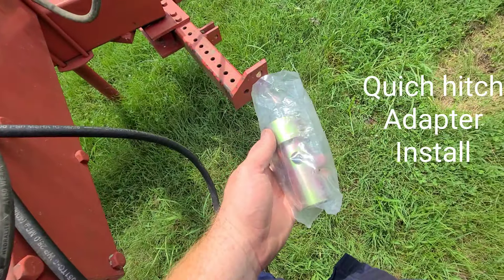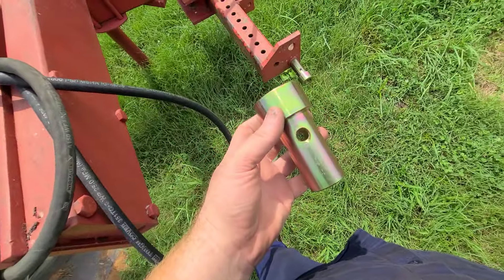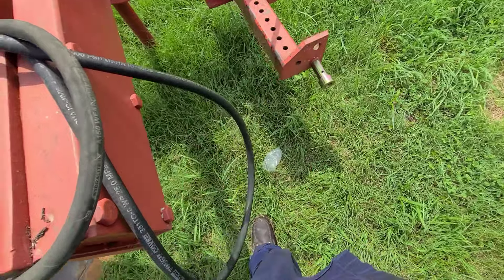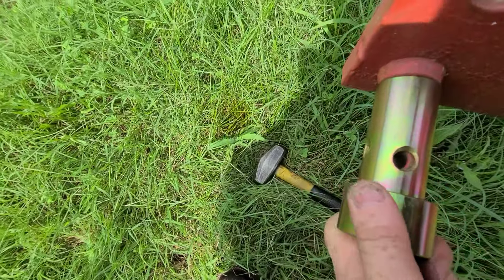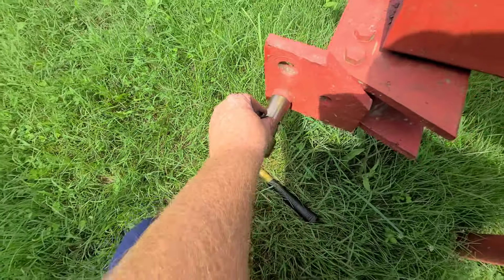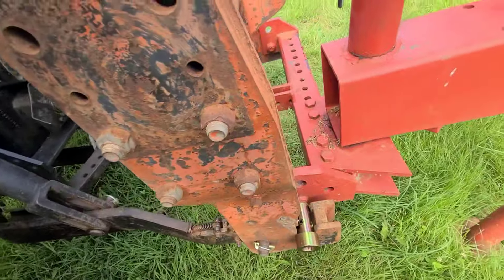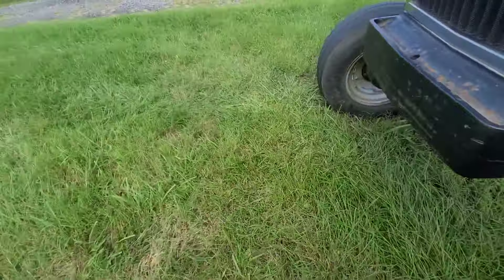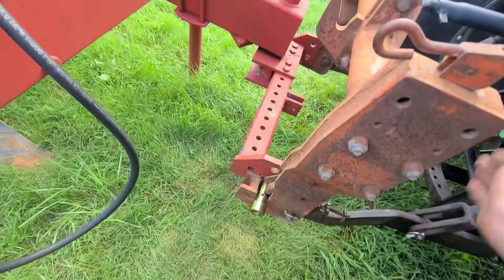Quick Hitch Pins Install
Installing Cat. 2 quick hitch pins on a White 588 Plow and Crop Care Sprayer.